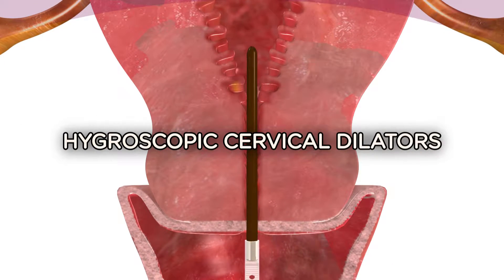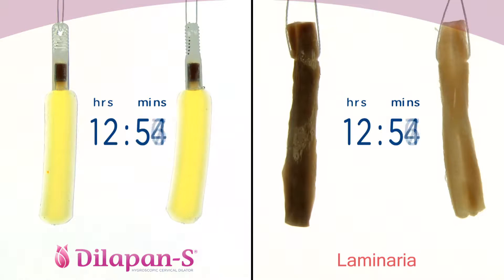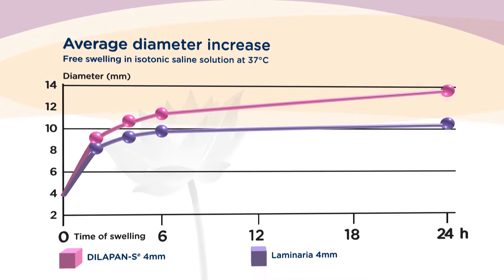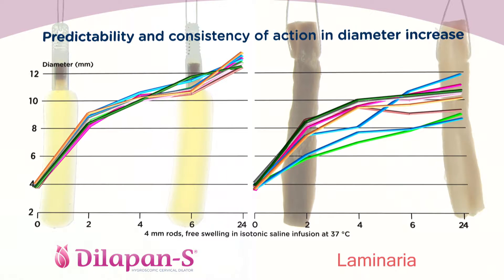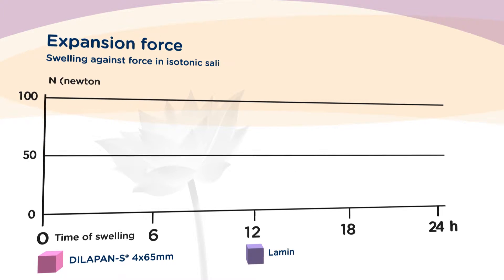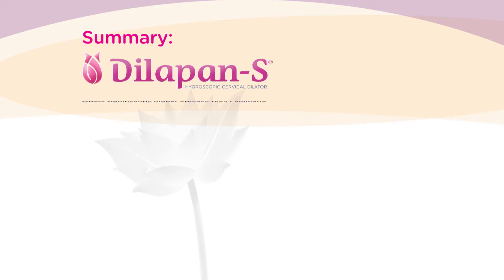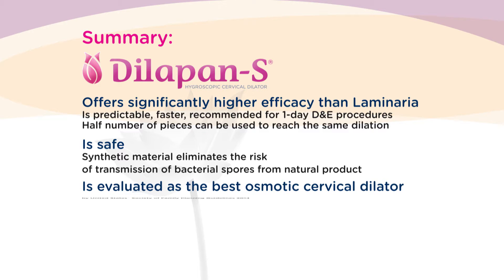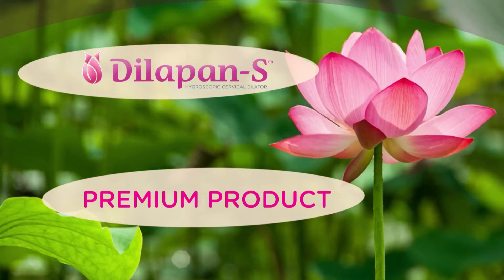Dilapan-S, Effectiveness Compared with Laminaria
Compares the effectiveness of laminaria with Dilapan-S for cervical dilation - preinduction of labour